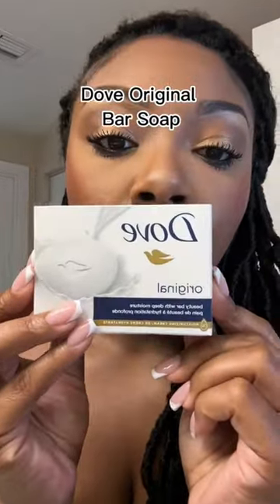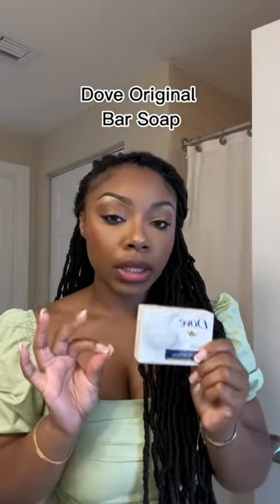Hygiene Tips That Completely Changed My Life! : Sensitive Skin Edition 🧼